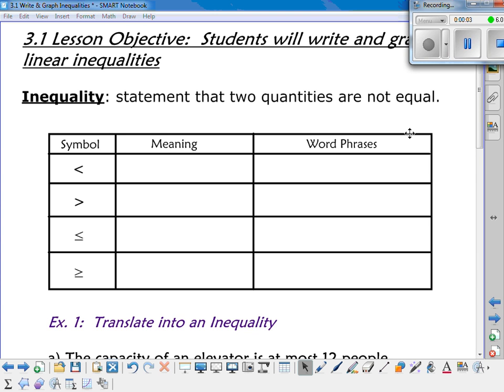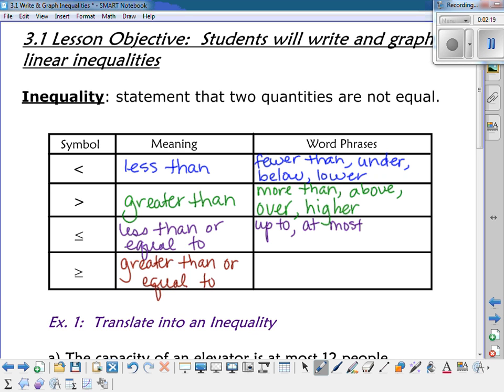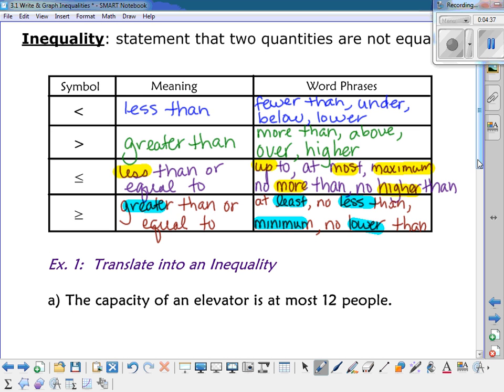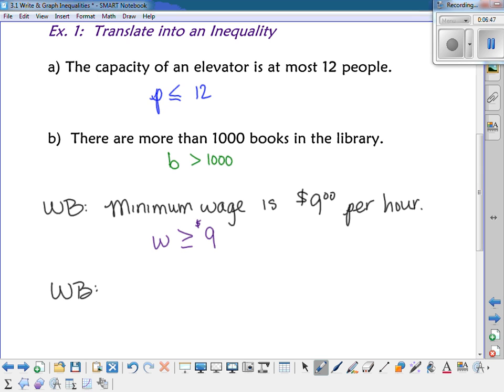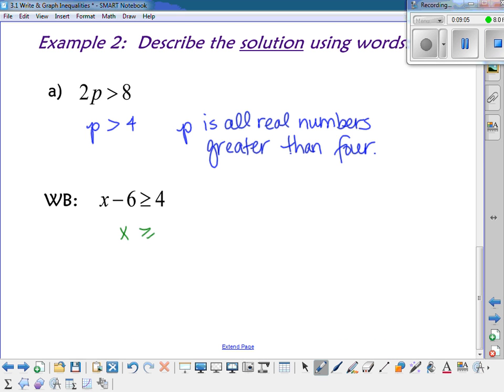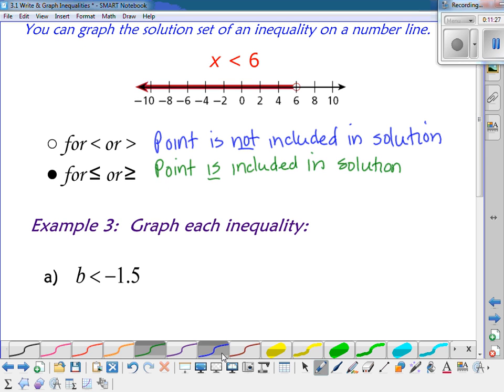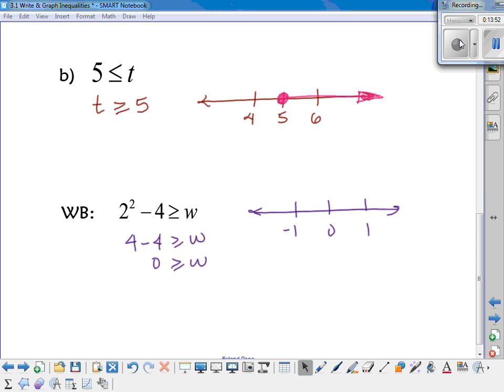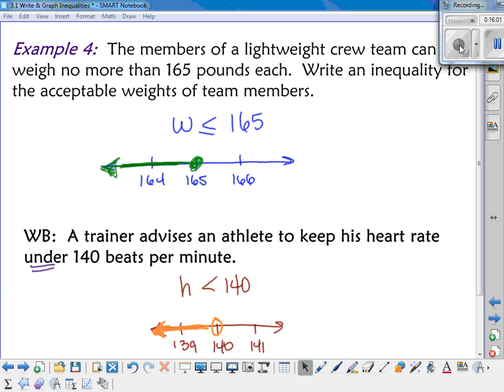2014-09-08 3.1 Write Graph Ineq